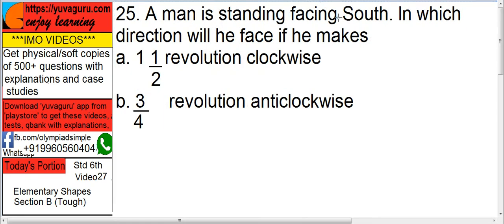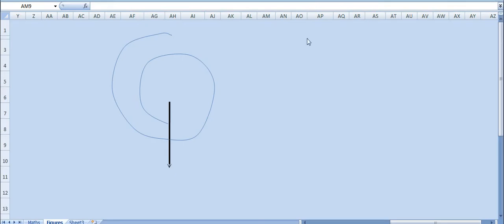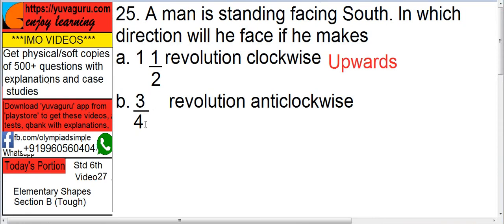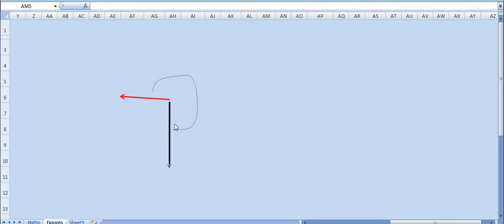IMO Video Std 6 Elementary Shapes